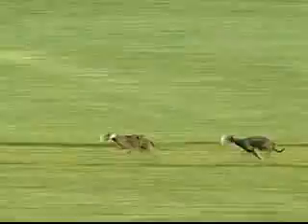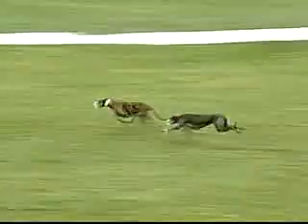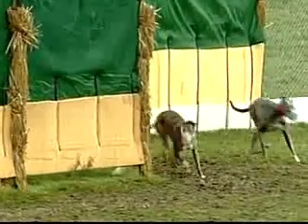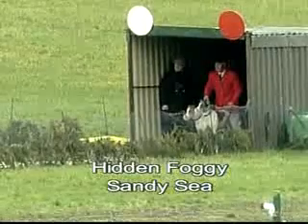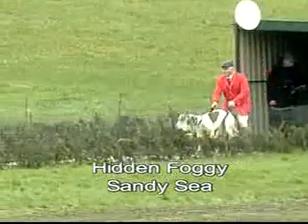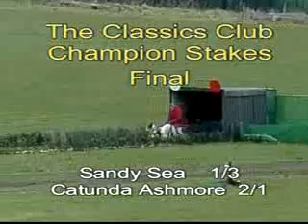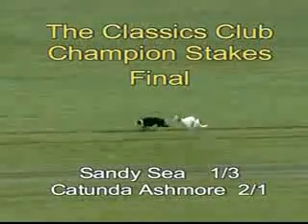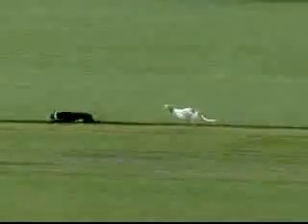Champion Stakes 09